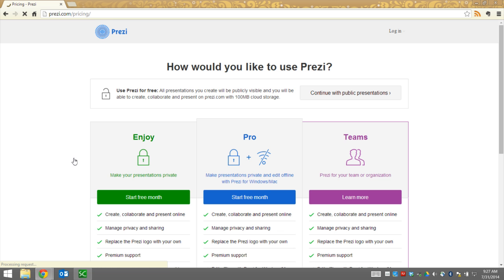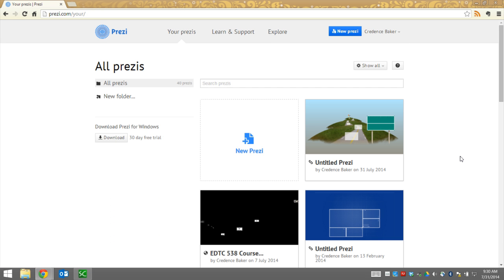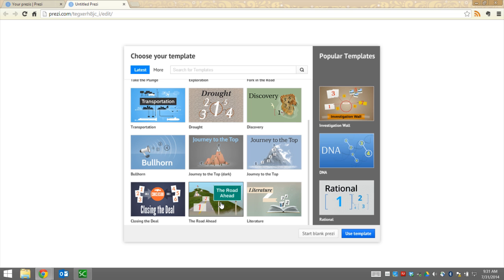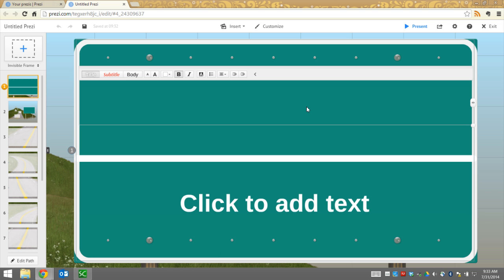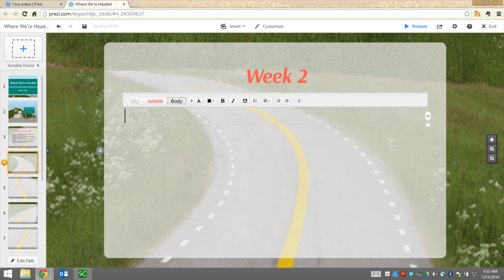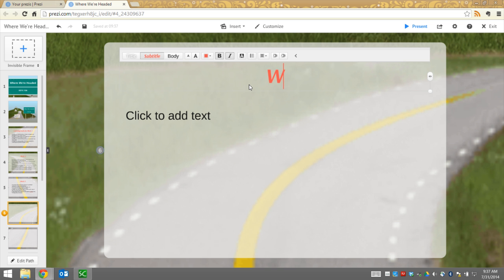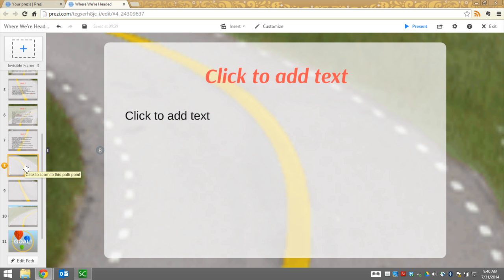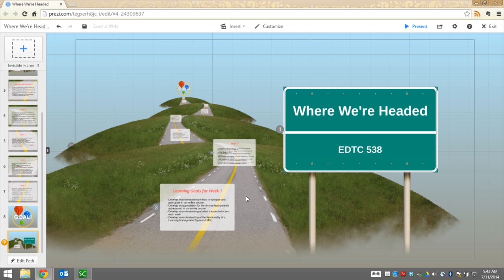Experimenting with Prezi Templates